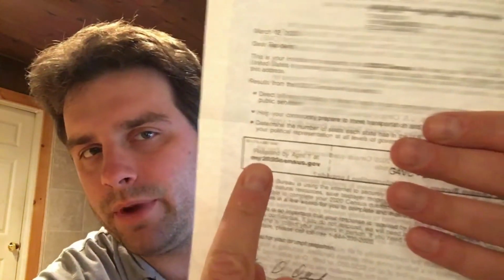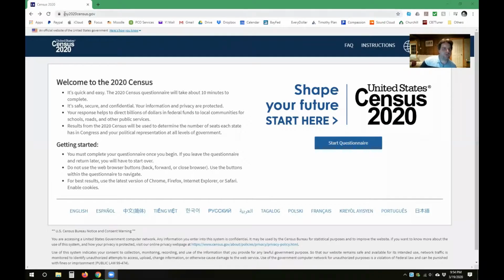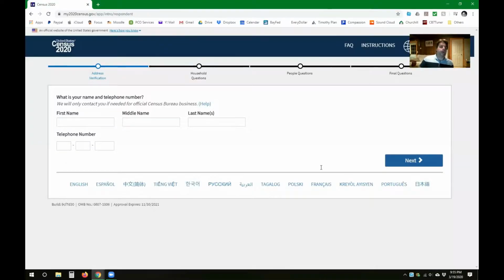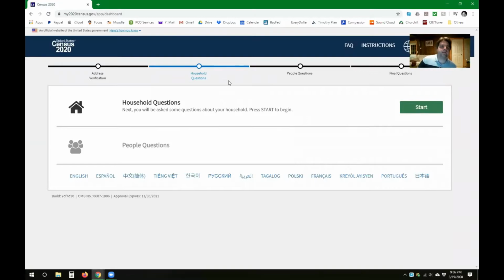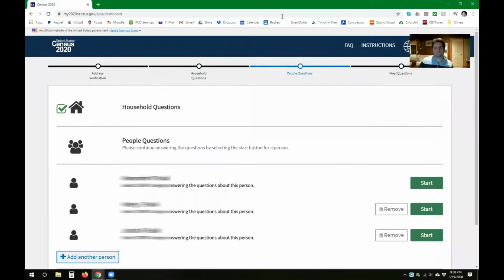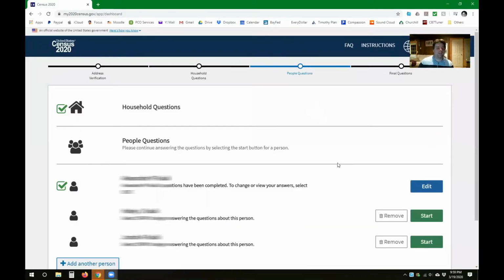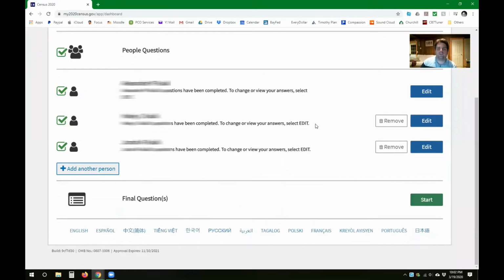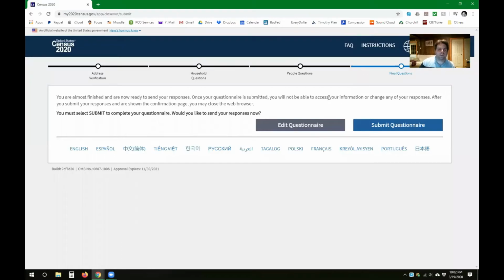How to Respond to the 2020 Census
It’s time to take the 2020 Census!  The process is really easy, straightforward, and quick.  In this video, I break down the entire process screen by screen from start to finish.  Note that the deadline to respond has been set to April 1st, so don’t delay!

NOTE: the blurs in the video are meant to protect personal information.